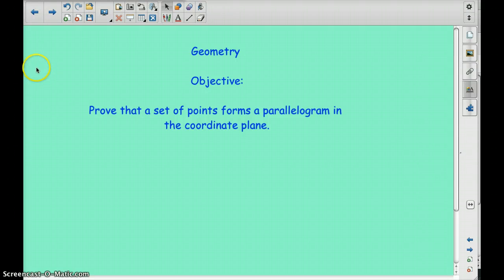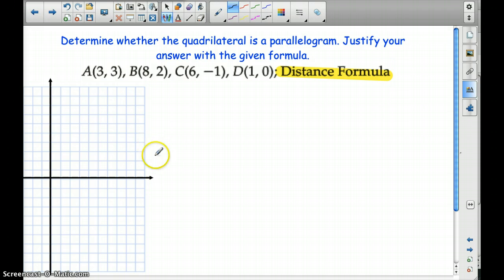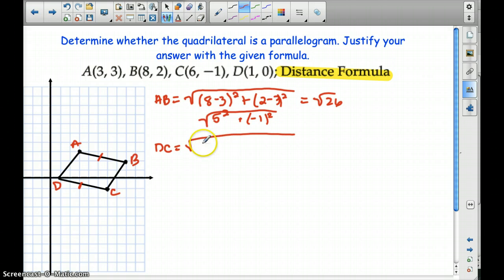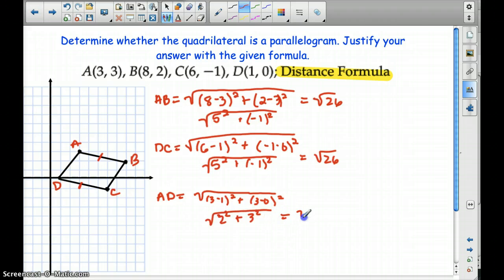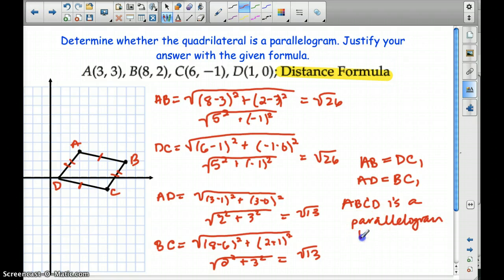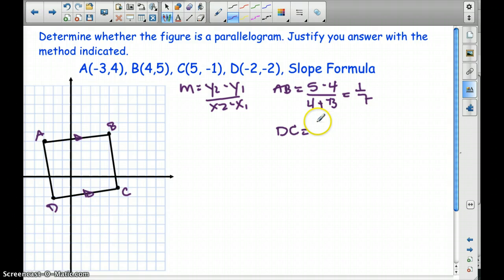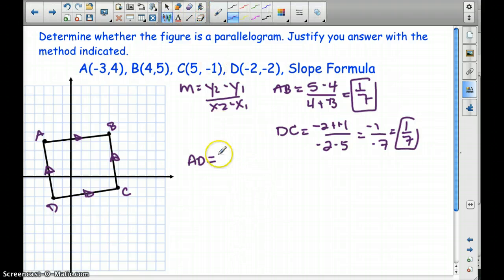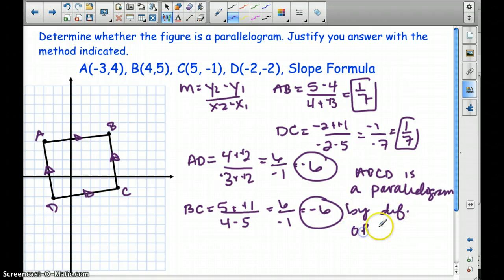6-3 Tests for Parallelograms